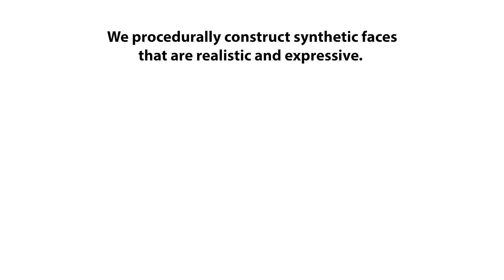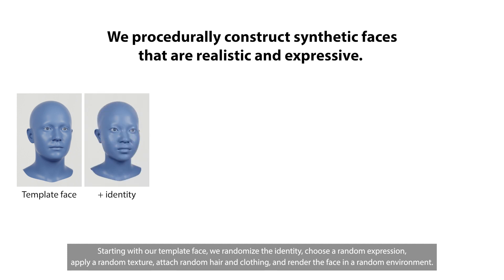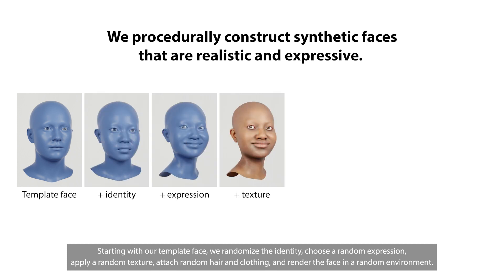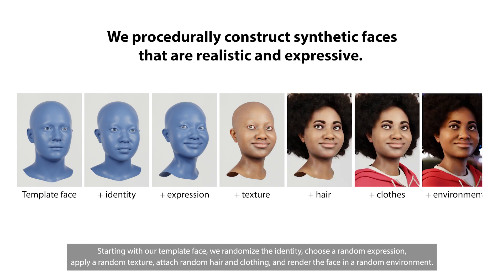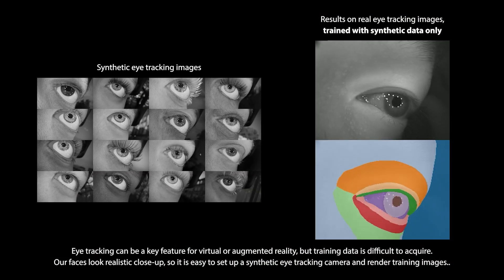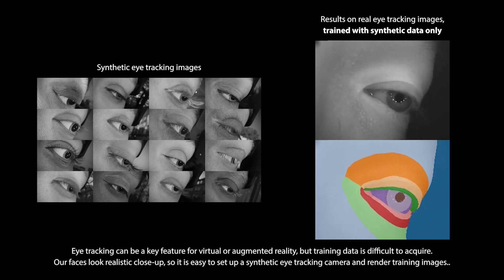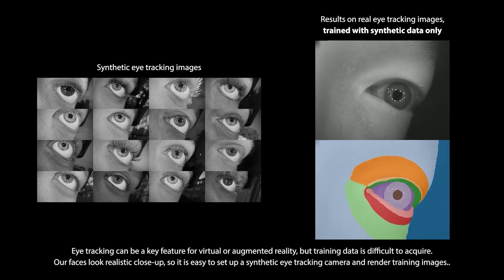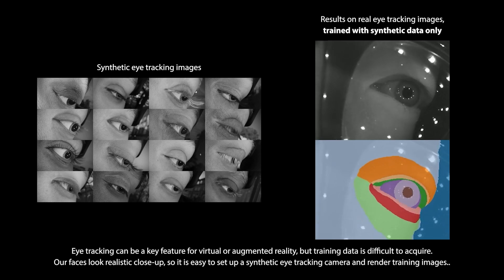Fake It Till You Make It: Face Analysis In The Wild Using Synthetic Data Alone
We demonstrate that it is possible to perform face-related computer vision in the wild using synthetic data alone. The community has long enjoyed the benefits of synthesizing training data with graphics, but the domain gap between real and synthetic data has remained a problem, especially for human faces. Researchers have tried to bridge this gap with data mixing, domain adaptation, and domain-adversarial training, but we show that it is possible to synthesize data with minimal domain gap so that models trained on synthetic data generalize to real in-the-wild datasets. We describe how to combine a procedurally-generated parametric 3D face model with a comprehensive library of hand-crafted assets to render training images with unprecedented realism and diversity. We train machine learning systems for face-related tasks such as landmark localization and face parsing, showing that synthetic data can both match real data in accuracy, as well as open up new approaches where manual labelling would be impossible.